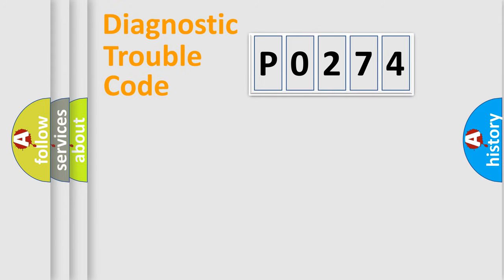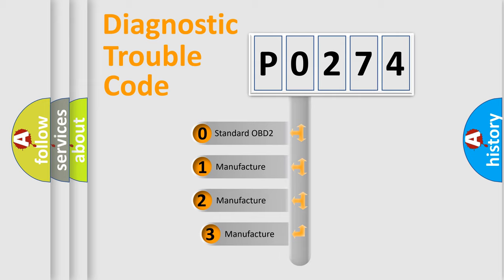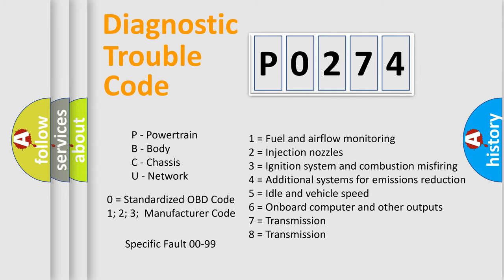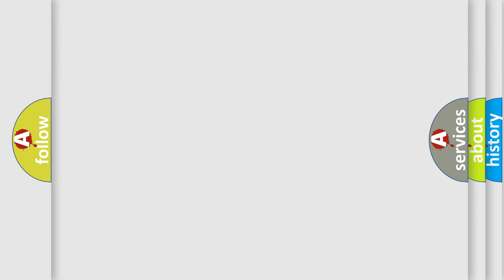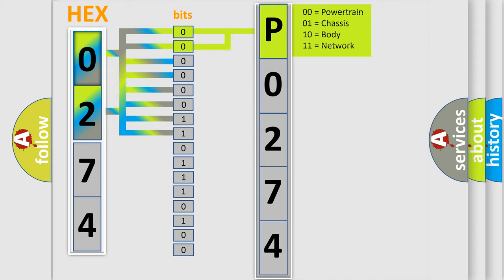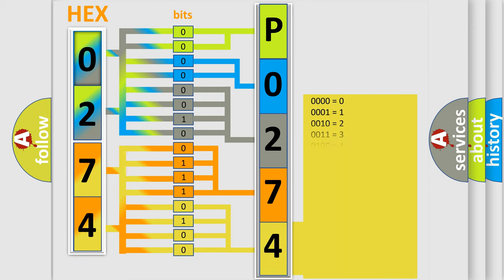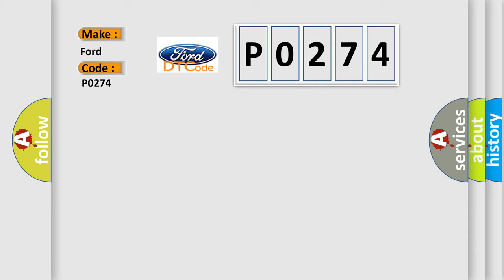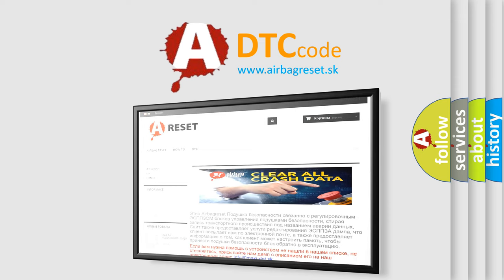DTC Ford P0274 Short Explanation